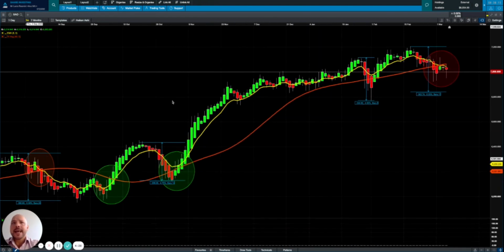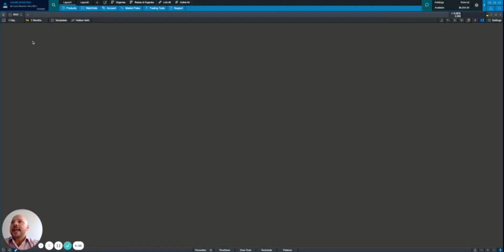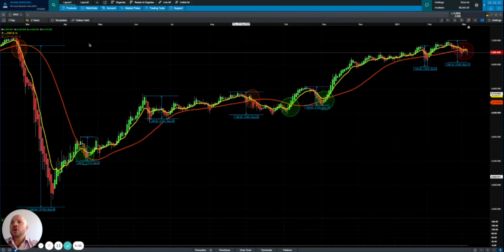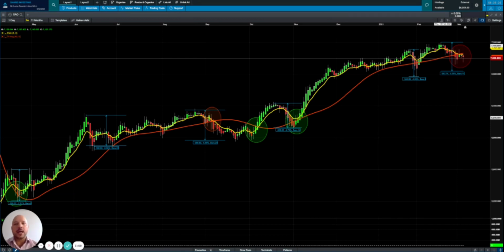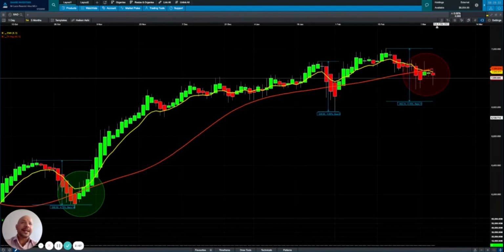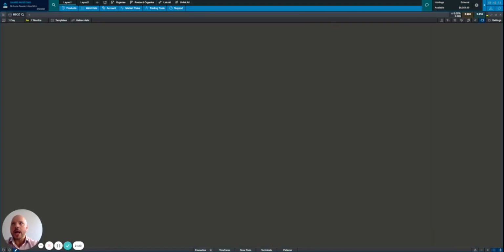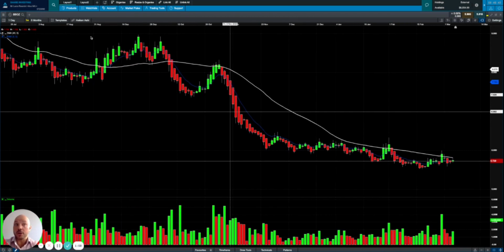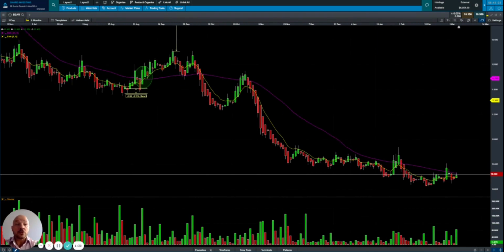How to protect your money against stock market crash | Stock Market for beginners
Find information about our VIP Membership program using the link bellow

Protecting against market crash is extremely important. Unfortunately nobody know when it will happen. Here are few ways to protect and take advantage of a crash.

Our Facebook group, Buy, Growth and Sell Strategy for Share Traders is a excellent group with extremely high quality conversation about stock trading and we really believe can add much of value to beginners that are just starting on stock market.